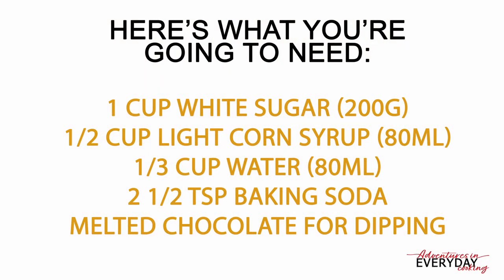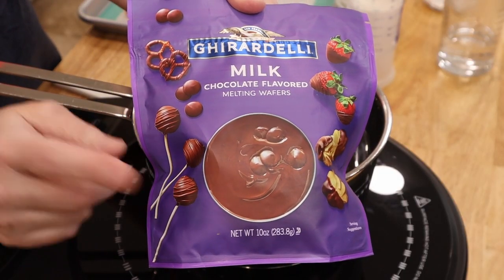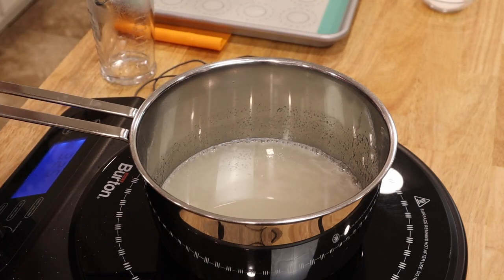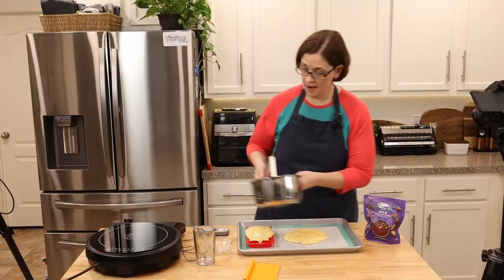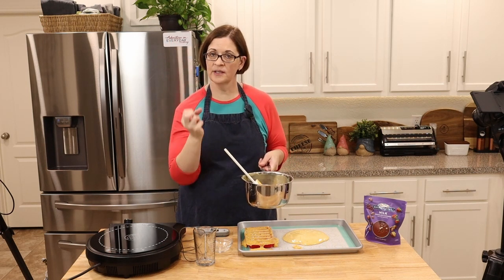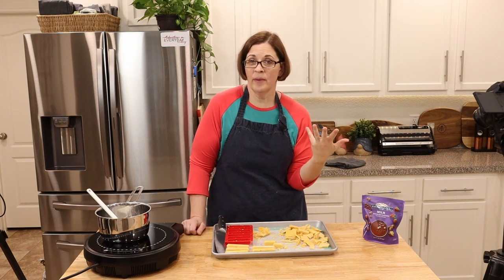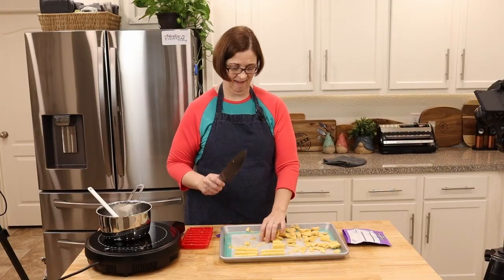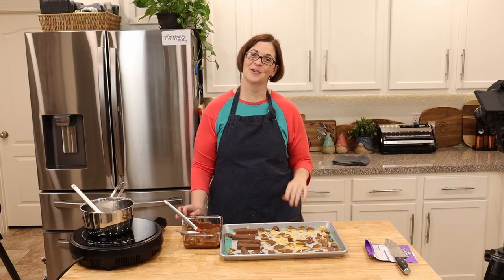Is it candy, or is it a science project? Trying some Honeycomb Candy!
Recipe I have been intrigued with honeycomb ever since I saw it on the British Baking Show (British Bake Off). When I went to London a few years ago, I had a few goals in mind when I arrived... and finding the Honeycomb candy bar was one of them! Since that point, I've seen many other bakers use this candy to decorate with but it looked so hard (adding the baking soda causes a chemical reaction to get all those bubbles, which is very intimidating).

Honeycomb Candy
Ingredients
1 cup white sugar (200g)
⅓ light corn syrup (80ml)
⅓ cup water (80ml)
1 ⅔ teaspoons of baking soda
Melted chocolate for drizzle or dipping

Instructions
Line an 8x8 square pan or baking tray with parchment paper and set aside.
Pre-measure your baking soda into a small dish before you begin.
Combine sugar, corn syrup, and water in a heavy-bottomed saucepan over medium heat. Stir frequently until the sugar is dissolved and mixture comes to a boil (this will take up to 5 minutes, don’t rush it).
As soon as it begins to boil, monitor the temperature using a candy thermometer but don’t stir the mixture again (it may cause crystals).
Cook to 300°F (149°C) then immediately take off the heat. Stir in the baking soda (it’s going to bubble and foam) until the color turns golden (don’t overstir). Immediately pour into/onto your prepared tray.
Cool for at least 1 hour until you cover with melted chocolate.
Once chocolate is set, you can break your candy into shards by gently picking it up and dropping it back on the pan, or using a knife to whack it.